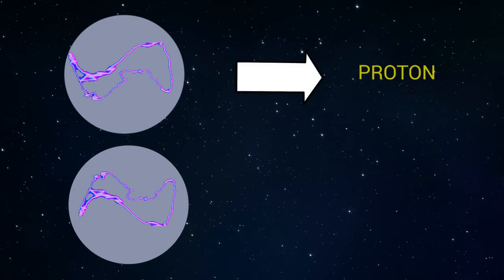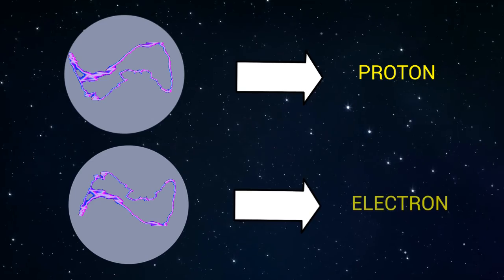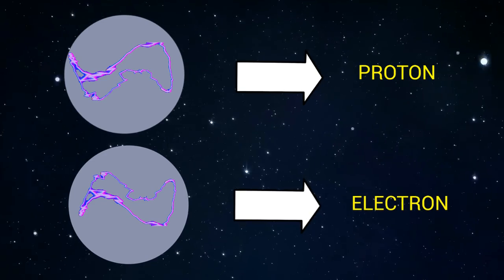Quantum Physics: String Theory